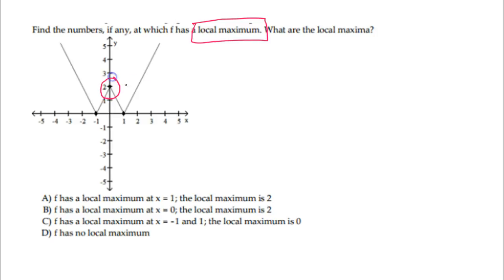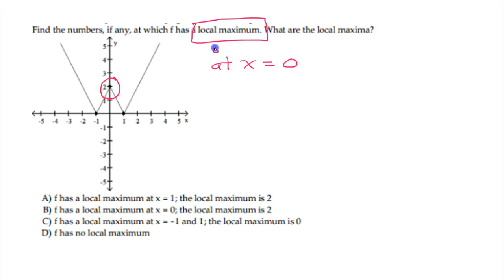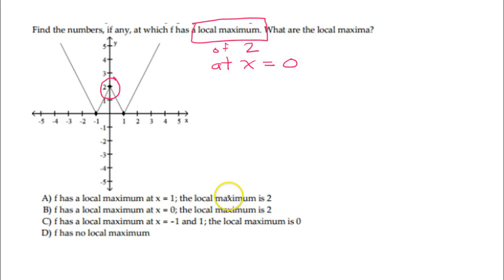Max and Min FG